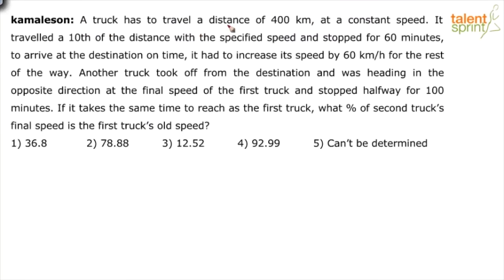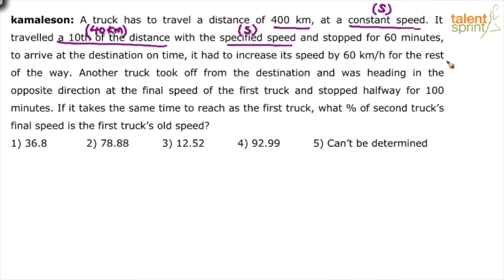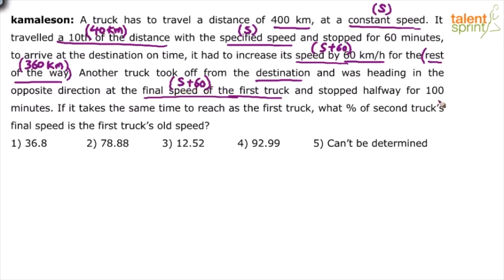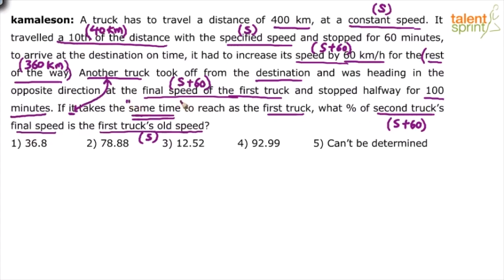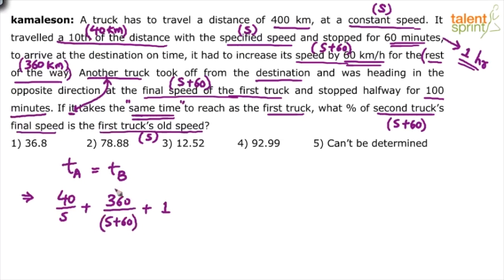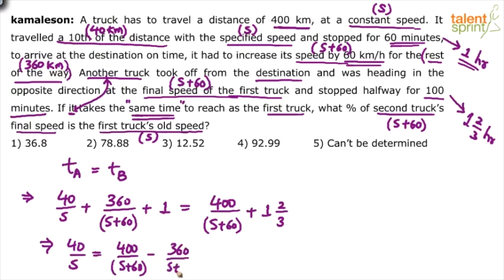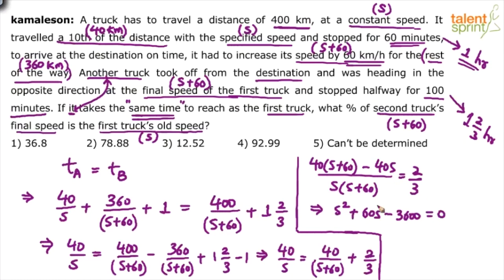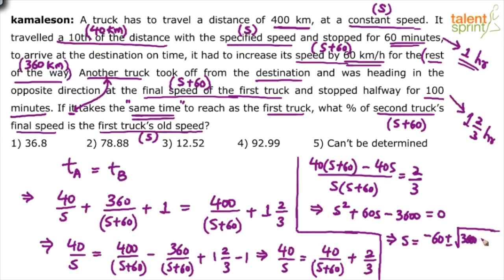High Level Question Solution with Formula | Time and Distance | Advanced Example - 17 | TalentSprint